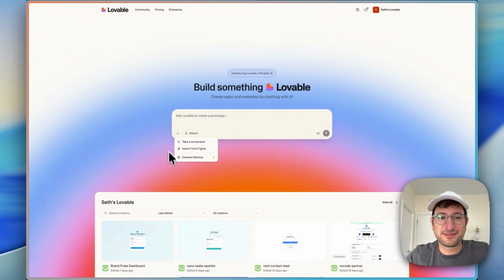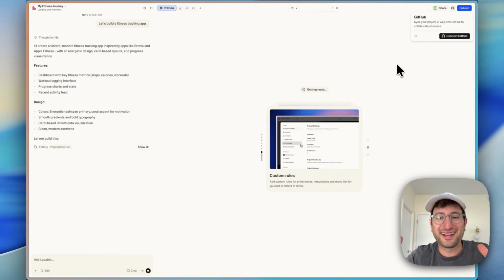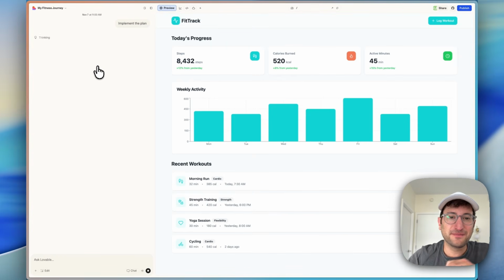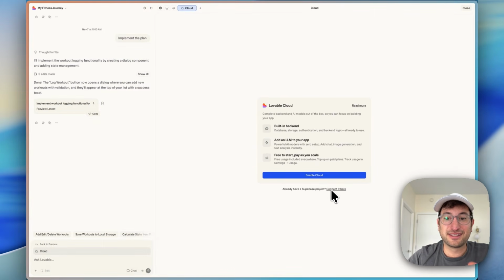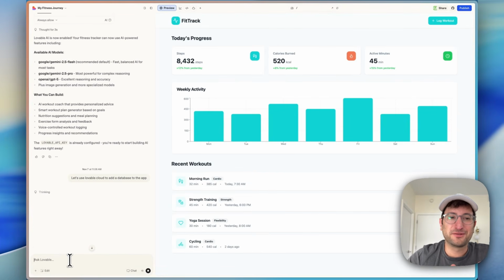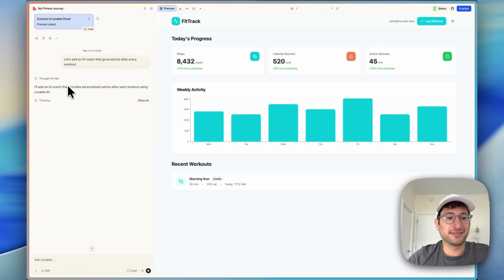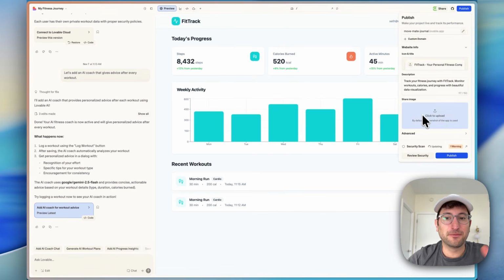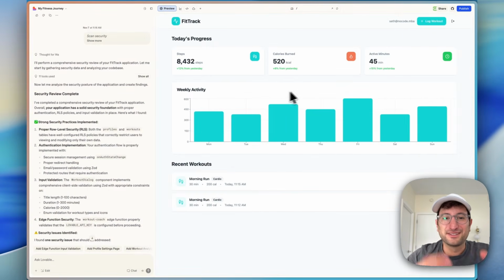12 Lovable tips you need to know to build REAL and COMPLEX apps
Lovable is evolving fast as a vibe coding platform.

In this walkthrough we build a real app and show you how to use every feature that matters, from Figma import and voice prompting to GitHub sync, Lovable Cloud, security scans, and shipping to your own domain.

- Prompting that works: screenshot → prompt → plan → build.
- Design & data starters: Figma import, Supabase connect, Shopify store creation.
- Collaboration & versioning: invite teammates, inspect code, restore any version.
- Lovable Cloud: auth, database, storage, edge functions, AI models—no keys required.
- Debugging flow: Discuss Mode to plan fixes, then “Implement plan” to ship changes.
- AI in minutes: add an AI Coach to your app (e.g., after a logged workout).
- Publish with confidence: security scan, custom domain, share image, white-label badge.

Key Lovable features (quick tour)
- Input bar superpowers: voice prompt, screenshot-to-specs, Figma import, Supabase connect.
- Shopify support: build the front-end in Lovable, manage products/orders in Shopify.
- GitHub sync: mirror your repo, continue in Cursor if you want deeper code control.
- Discuss Mode: chat through problems and create a plan before code changes happen.
- Version restore: roll back to any previous step when an experiment goes sideways.
- Lovable Cloud: one switch for DB, auth, storage, AI, edge functions, secrets, logs.
- Security scan: auto-checks and one-click remediations before you publish.
- Branding: custom domain, page title/icon/OG image, hide the Lovable badge (paid)

Chapters:
00:00 Introduction to Lovable and Vibe Coding
00:32 Getting Started with Lovable
01:22 Building a Fitness Tracking App
01:33 Creating Shopify Stores with Lovable
01:53 Syncing with GitHub and Collaboration
03:01 Debugging with Discuss Mode
04:55 Exploring Lovable Cloud
08:03 Integrating AI Features
09:39 Publishing Your App